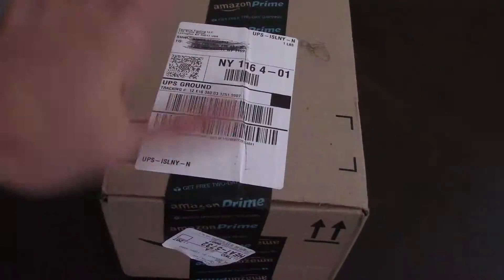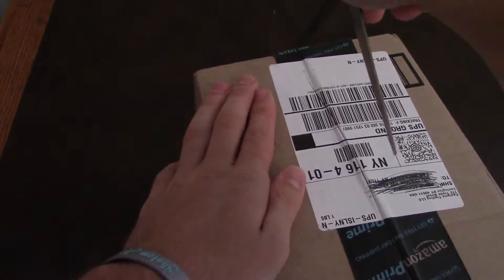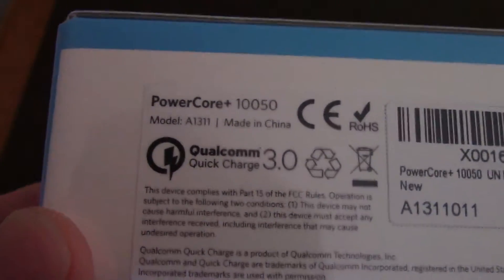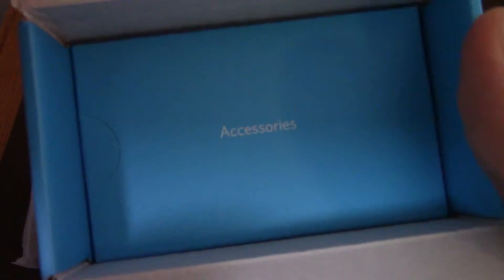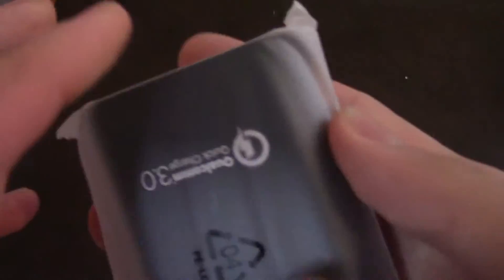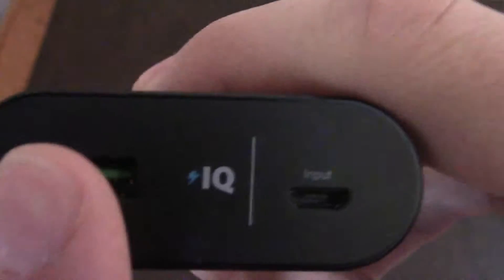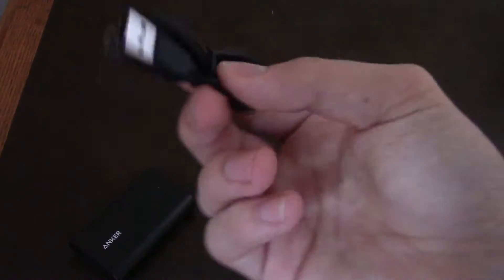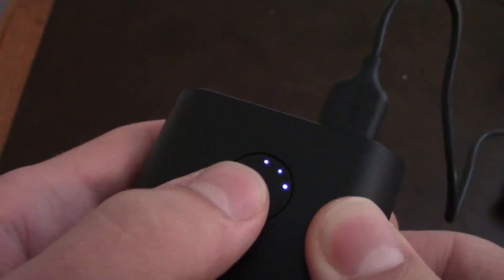Anker Powercore+ 10050 portable battery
This is the Anker Powerport+ 10050 mAh portable battery. I have seen other portable batteries with this amount of mAh and none were as good.